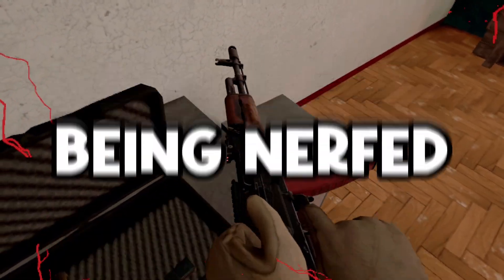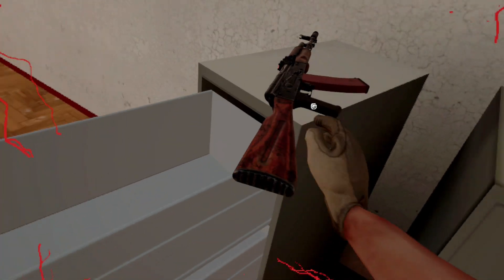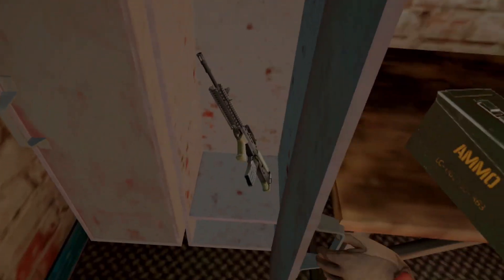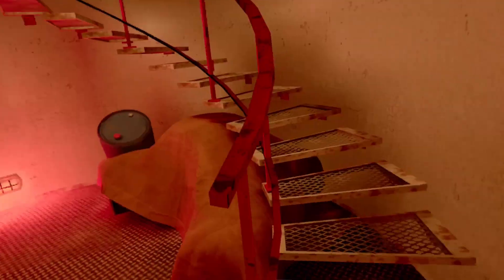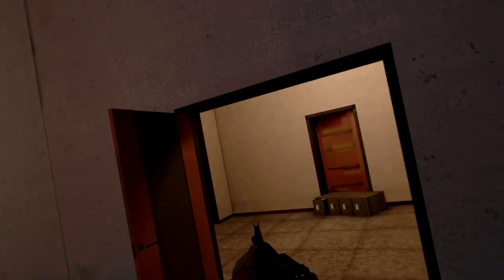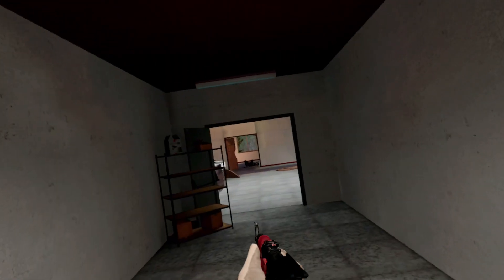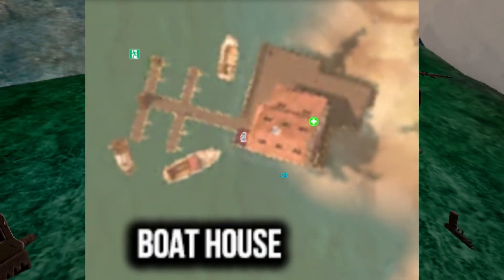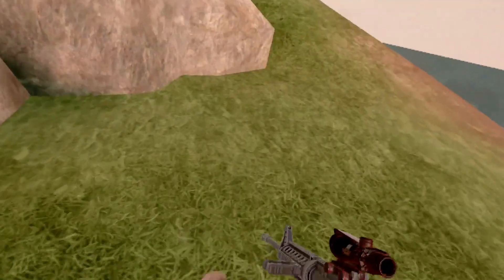Loot HERE! Next Time You Play Ghosts Of Tabor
In Todays Video I Ranked Every Location On Island of Tabor Based upon where the best loot is to show off which location is has the best loot in ghosts of tabor hopefully this video helps you know where to loot in ghosts of tabor so you can have better raids

If you dont know Ghosts Of Tabor Is A Exfil Shooter Game That Takes Place In VR! Similar to games like vigor and most famously Escape From Tarkov and is very keen on being a VERY Realistic FPS game